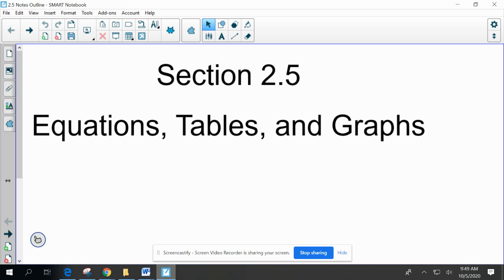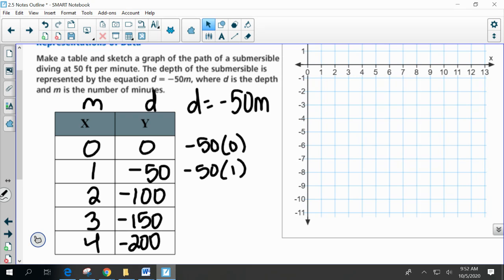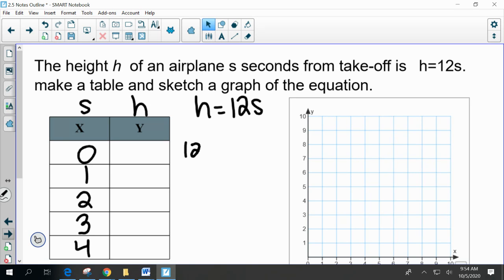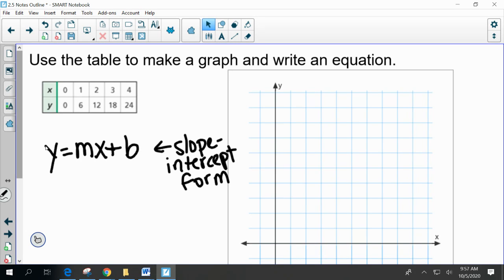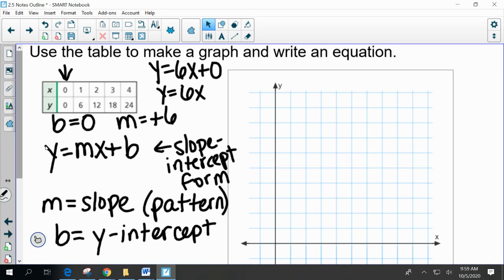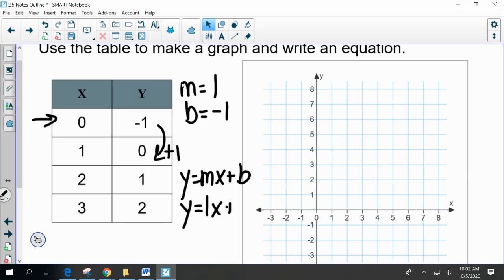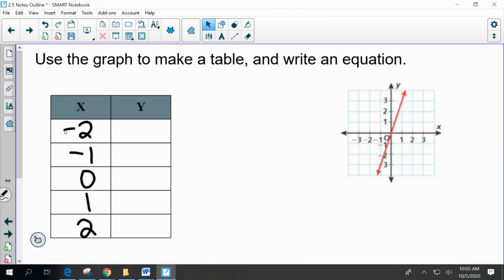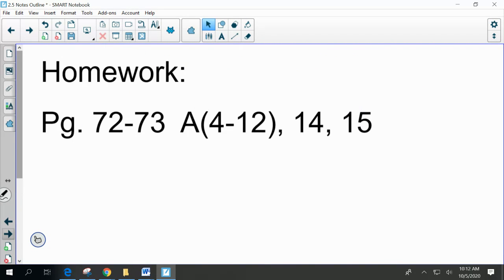Section 2.5 Notes